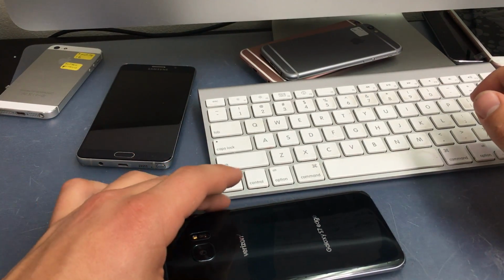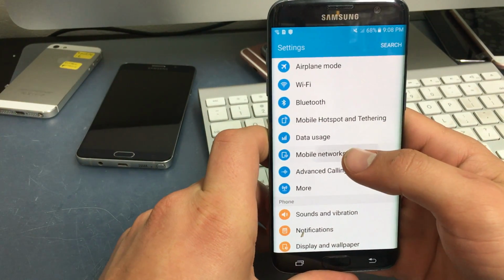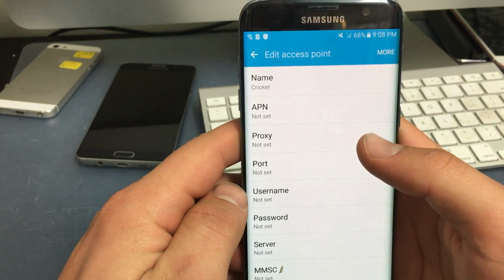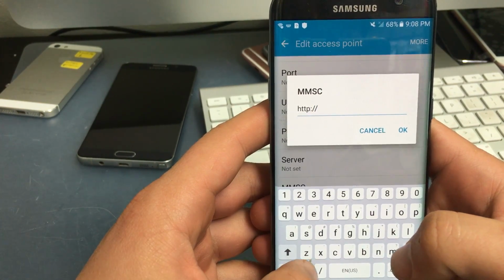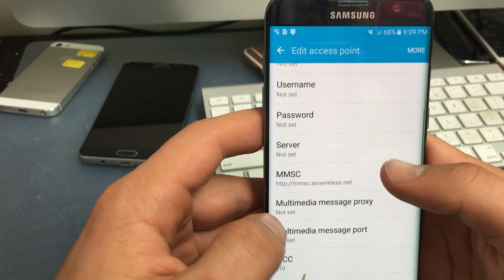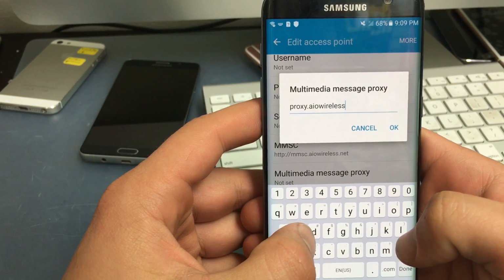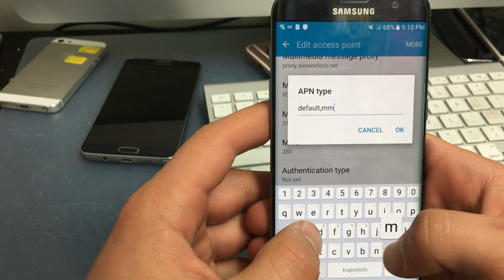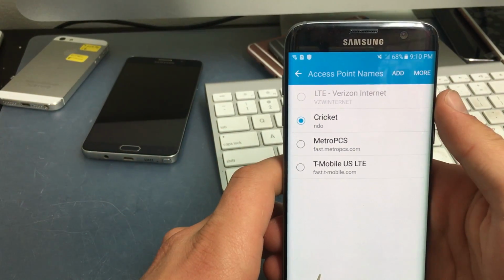Samsung Galaxy S7/S7 Edge Cricket APN Settings MMS, 4G LTE Data, and Picture Messages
In this video I will show you how to change your APN Settings on your Samsung Galaxy S7 or S7 Edge you are using through Cricket. Now doing this would allow your phone to catch 4G LTE and send/receive picture messages.